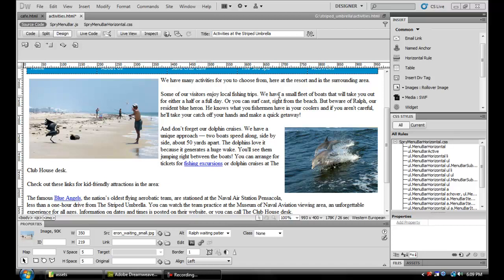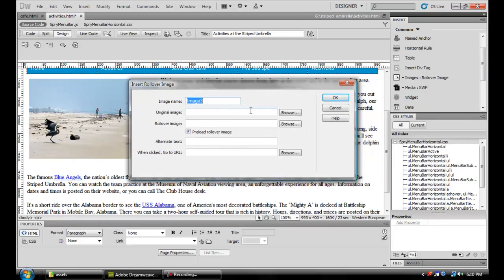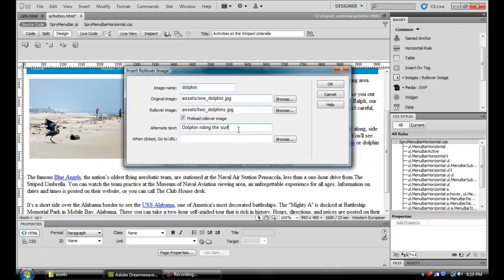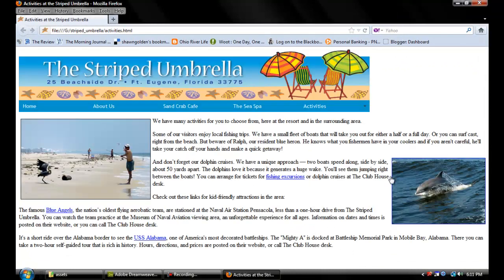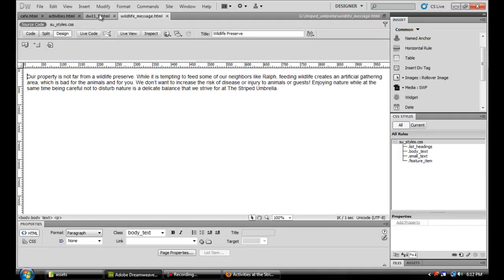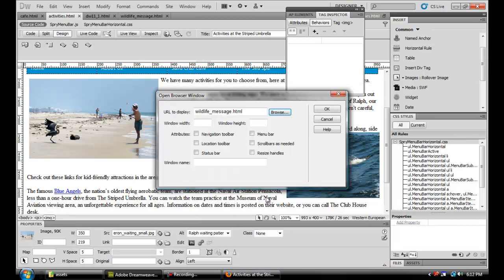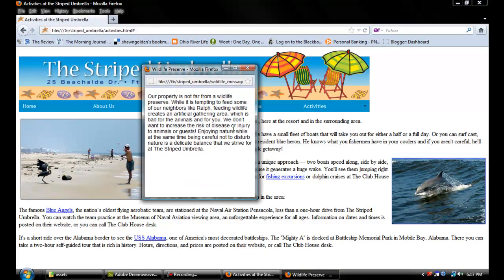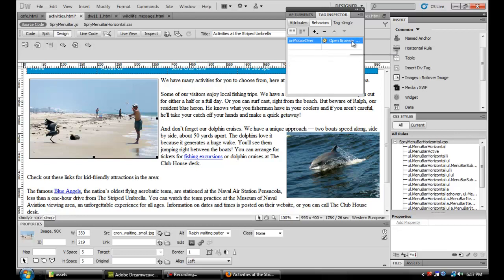DW11 2 3